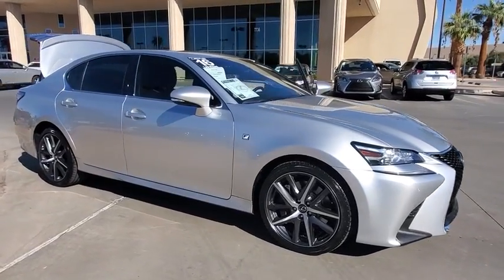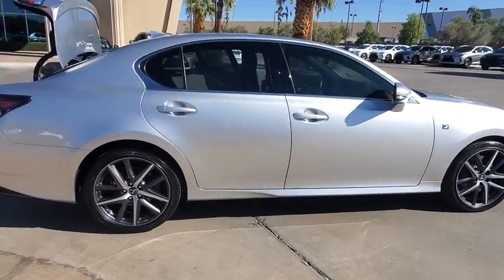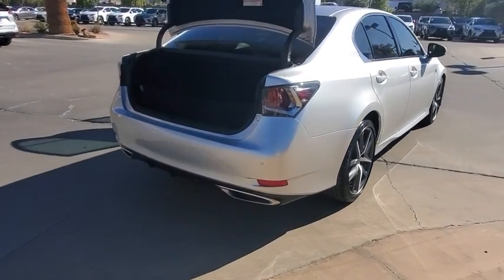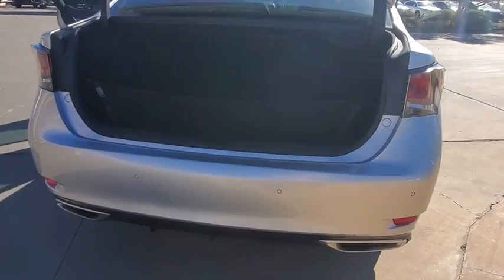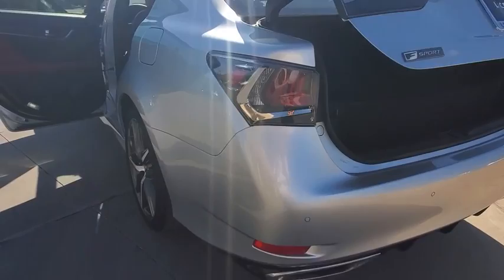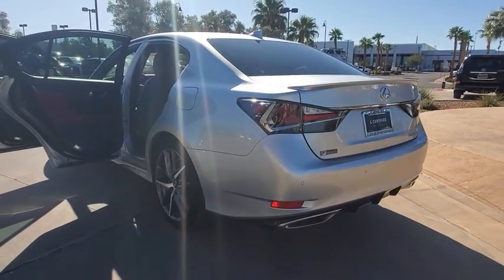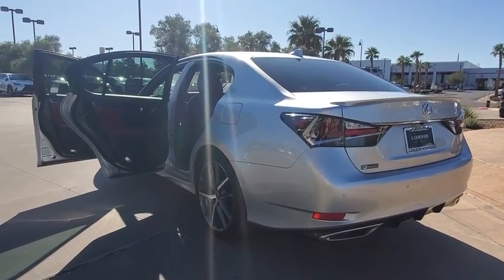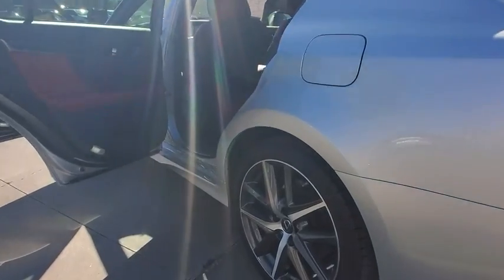2016 LEXUS GS350 Las Vegas, Henderson, St. George, Cedar City, Summerlin, NV 0P190119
SILVER Used 2016 LEXUS GS350 available in Las Vegas, Nevada at Lexus of Henderson. Servicing the Henderson, St. George, Cedar City, Summerlin, NV area.
2016 LEXUS GS350 F SPORT SAFETY - Stock#: 0P190119 - VIN#: JTHBZ1BL9GA003879

Blind Spot Monitor & Rear Cross Traffic Alert,Front/Front-Knee/Front-Side/Curtain Airbags,HomeLink Garage Door Opener,Lane Keep Assist & Lane Departure Alert,12-Speaker 5.1 Surround Sound System,16-Way Power Sport Driver Seat,Advanced Casual-Language Voice Recognition,All-Speed Dynamic Radar Cruise Control,AM/FM/DVDWMA/MP3/HD Audio System,Auto-Dim Rearview Mirror w/Compass,Automatic Climate Control,Aux/iPod & USB Input Plugs,Bluetooth Phone/Streaming Capability,Driver Seat/Steering Wheel/Mirror Memory,Leather-Trimmed Seats,Lexus SD Navigation w/12.3-Inch Screen,Power Door Locks,Power Heated/Ventilated Front Seats,Power Tilt/Telescopic Steering Wheel,Power Windows,Push Button Engine Start,Satellite Radio Capability,Unique Perforated Leather Trim,Intelligent High-Beam Headlamps,One-Touch Open/Close Moonroof,Power Heated Auto-Dim Exterior Mirrors,Rain-Sensing Windshield Wipers,SmartAccess Keyless Entry,Windshield Wipers w/Mist Cycle,4-Wheel Disc Anti-Lock Brakes,F Sport Tuned Adaptive Variable Suspension,Vehicle Dynamics Integrated Management,Vehicle Stability Control